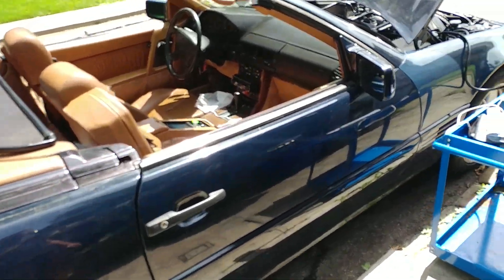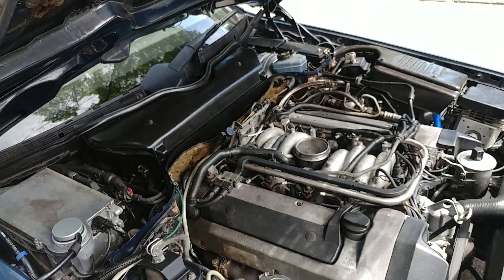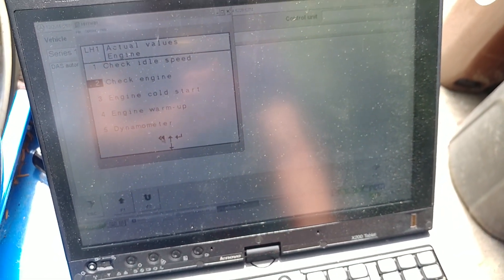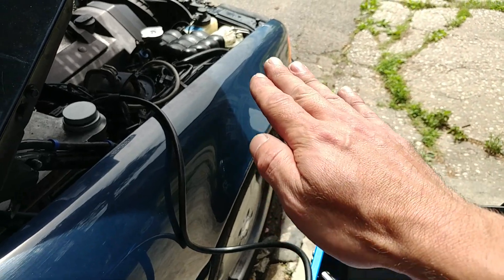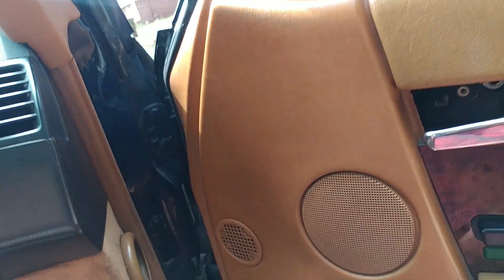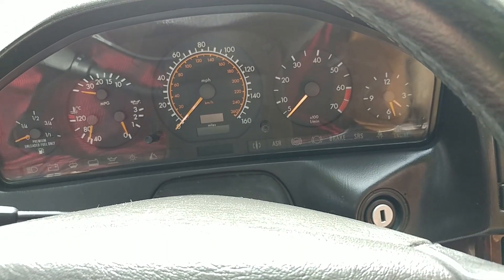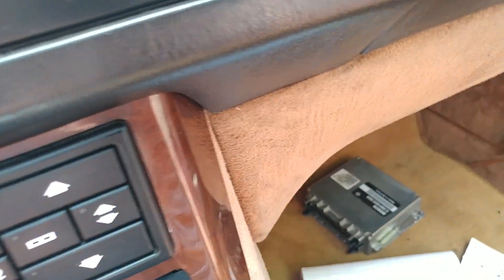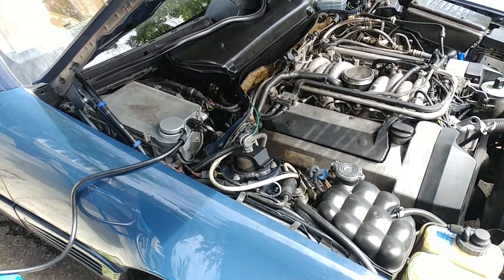1994 Mercedes SL500 project from Harry in Rockland County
First proper walkaround and issues I see with the car.